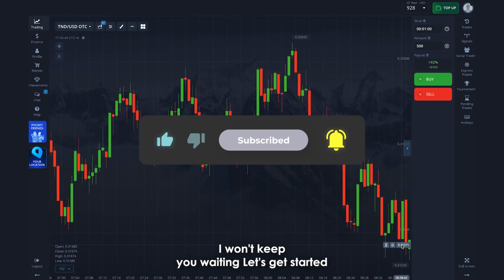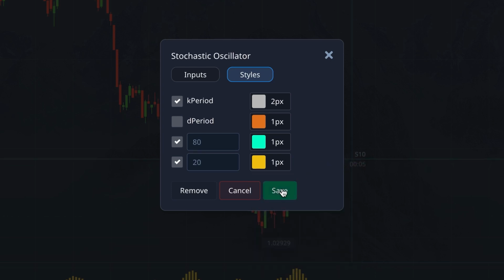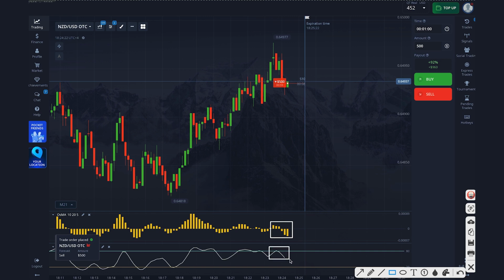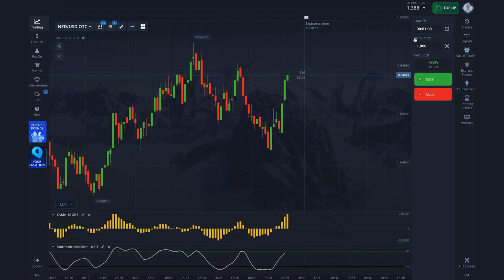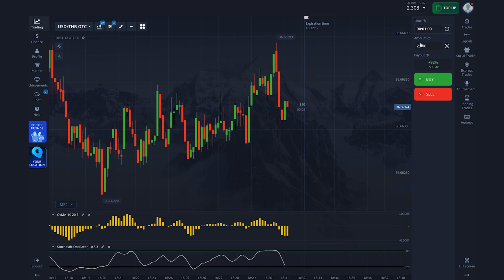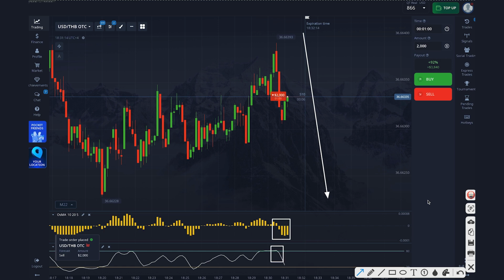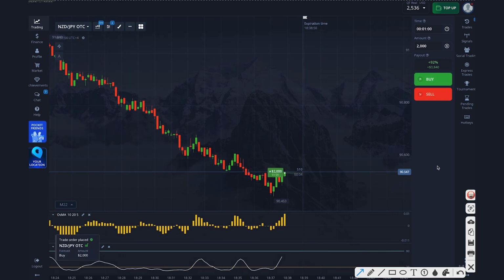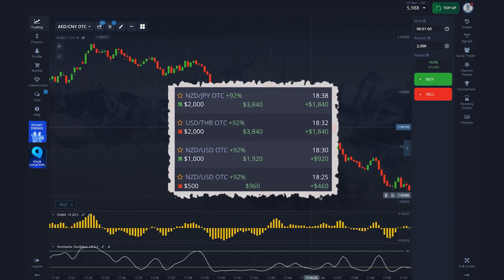LIVE TRADING with FAST 1 MINUTE POCKET OPTION SETUP | BINARY OPTIONS TRADING STRATEGY